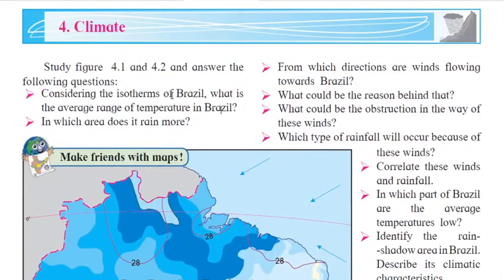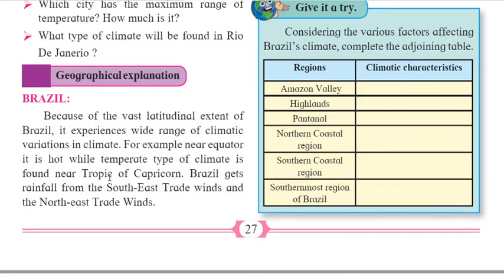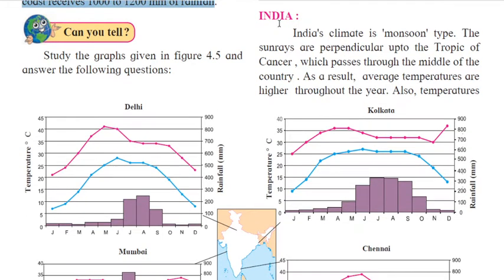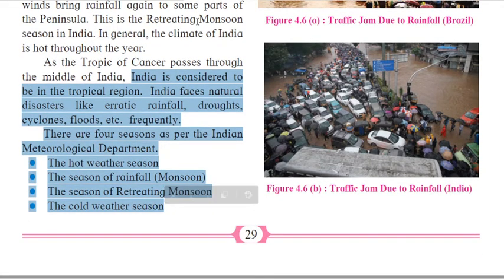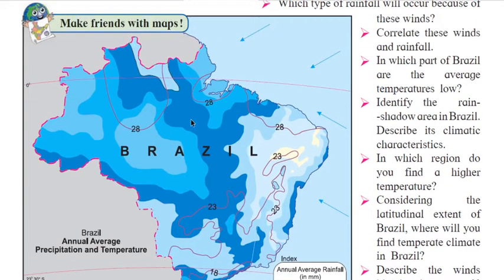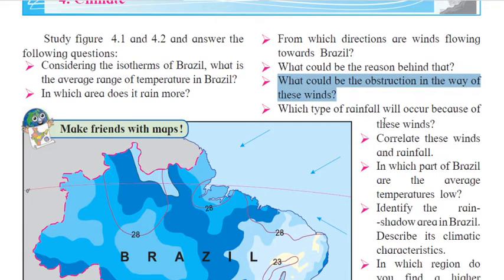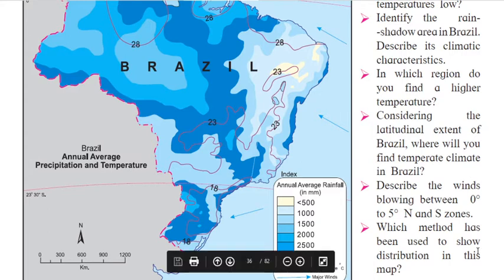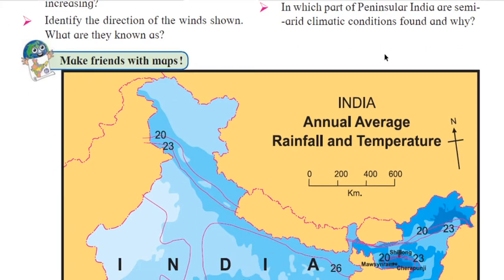Std. 10 - Geography - Chapter 4. Climate